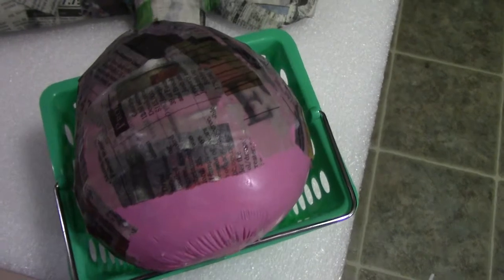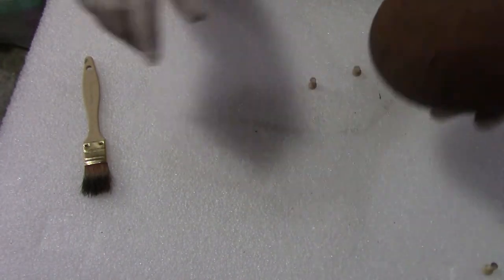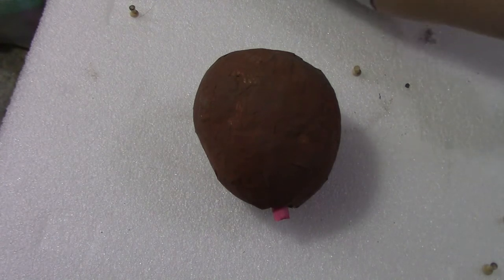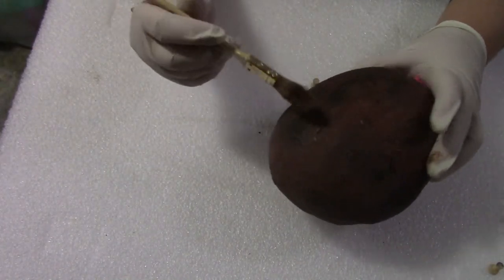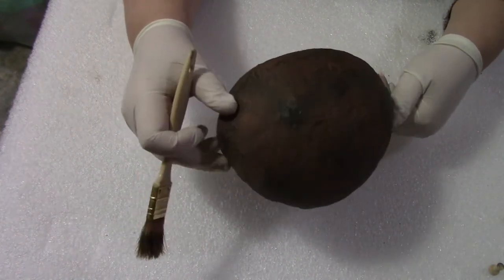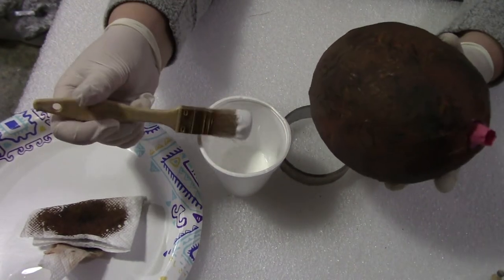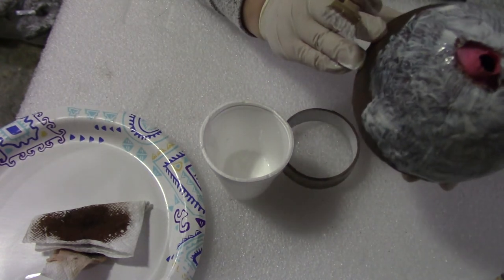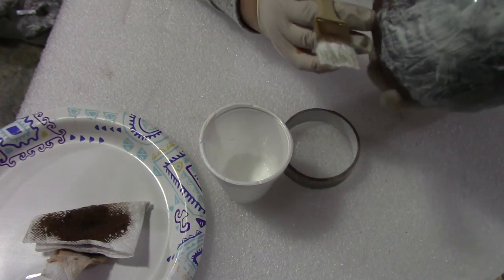VBS Decorations for Island/Ship Theme: Coconuts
A fun and easy tutorial on how to create light weight coconuts to hang from paper palm trees without the worry of weighing them down.  This will be great for any Island, Shipwreck, Pirate, or general nautical theme party or VBS.

Video made with Magix Movie Edit Pro Plus.  Music from Magix Library.